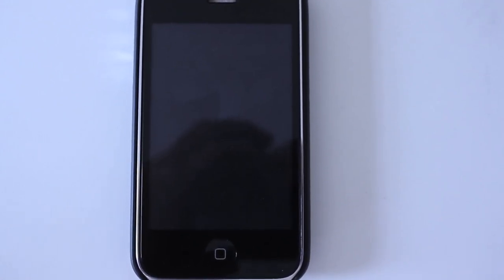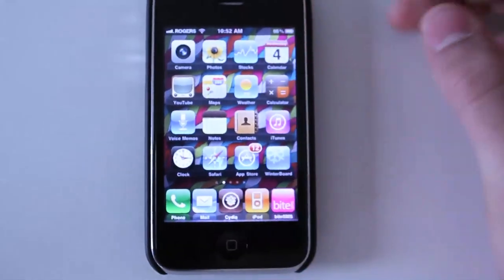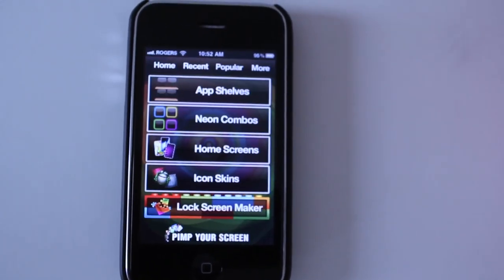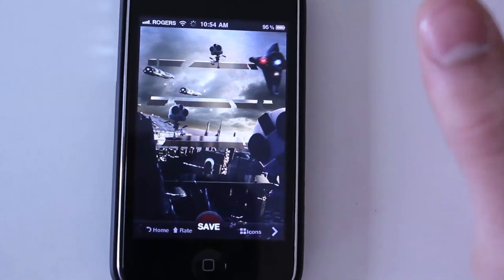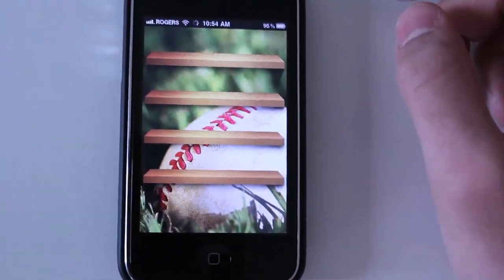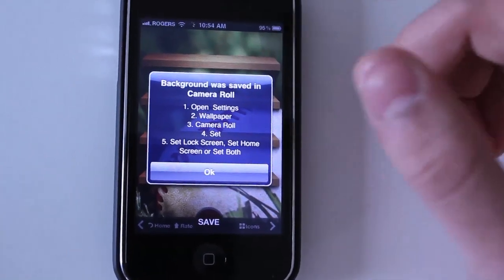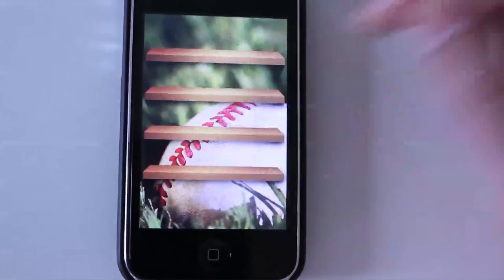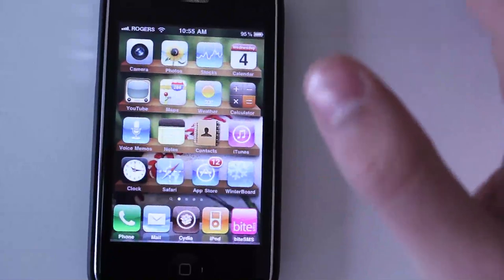PimpYourScreen App For iPhone, iPod Touch -- Thousands of Wallpapers/Backgrounds!